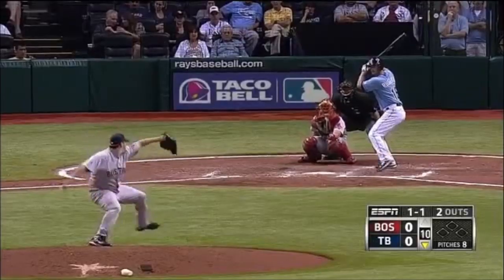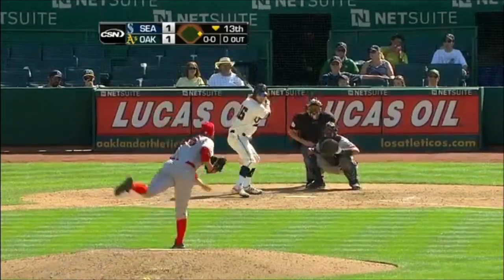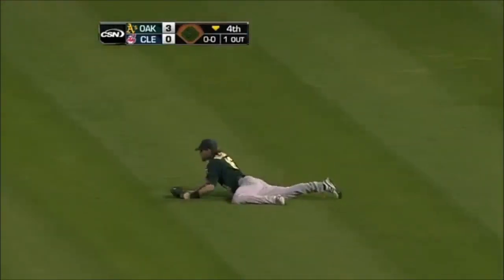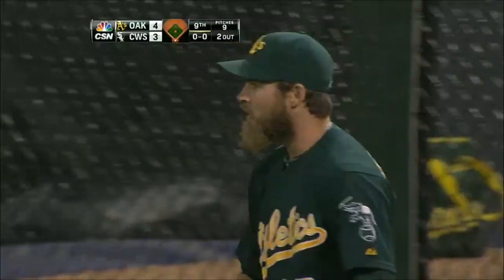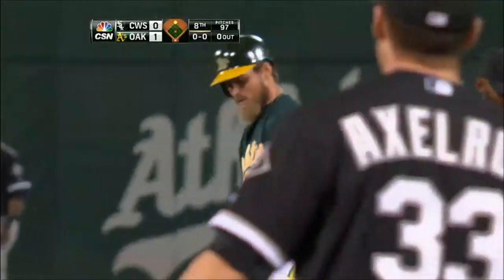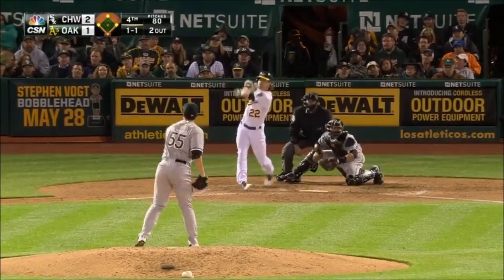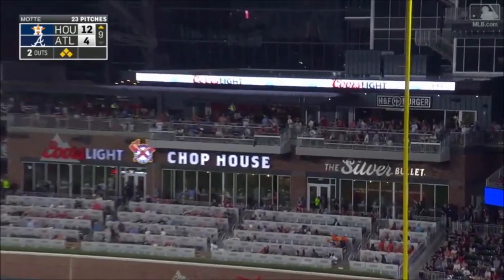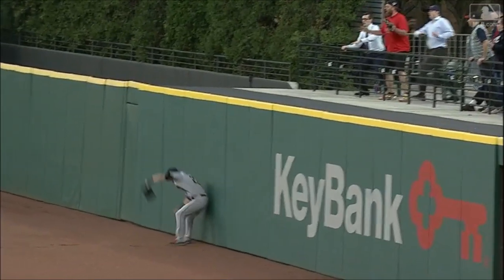Josh Reddick Career Highlights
Career highlights for outfielder Josh Reddick.

The Killers - On Top
The Pixies - River Euphrates